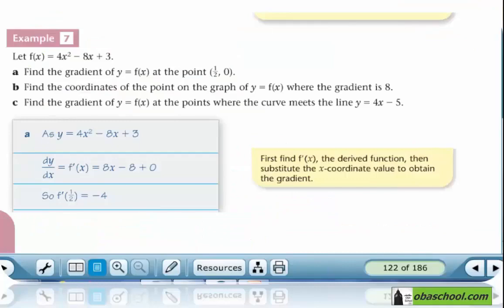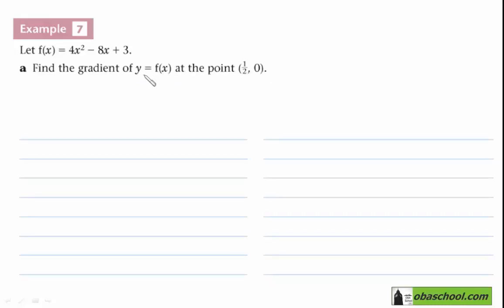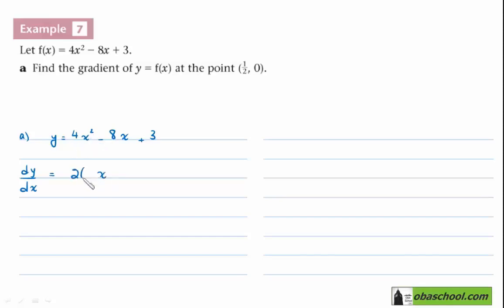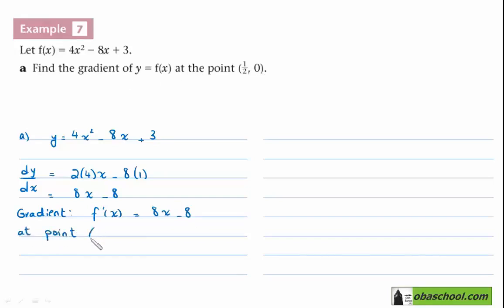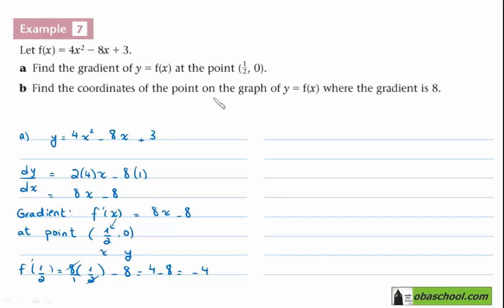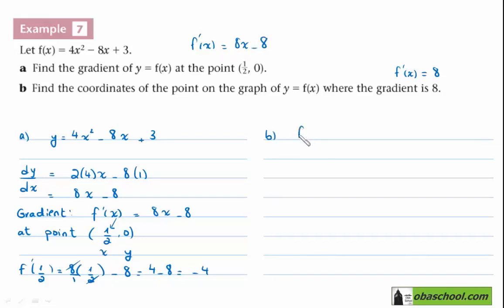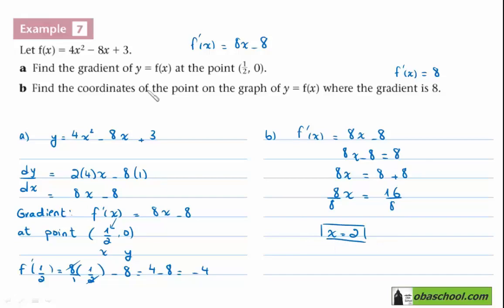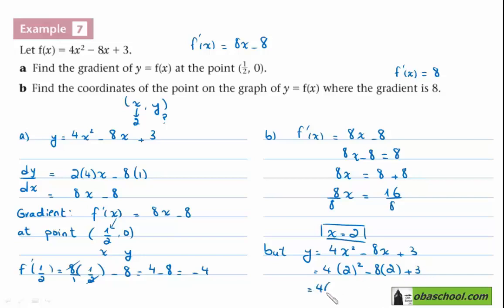Differentiation-1.27Differentiating Quadratics -Use f(x) When f(x)=ax^2+bx+c in Various Applications